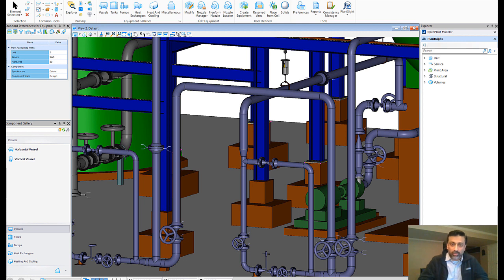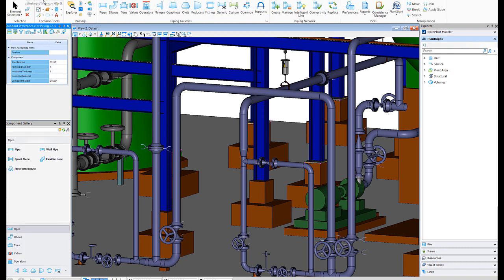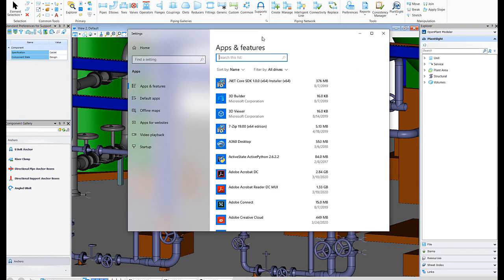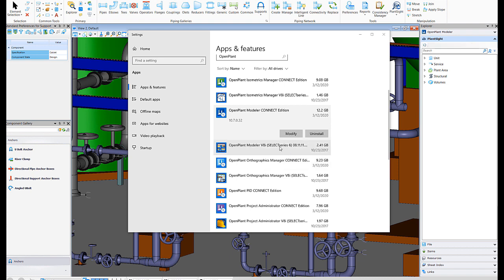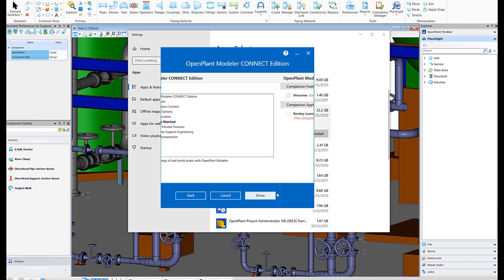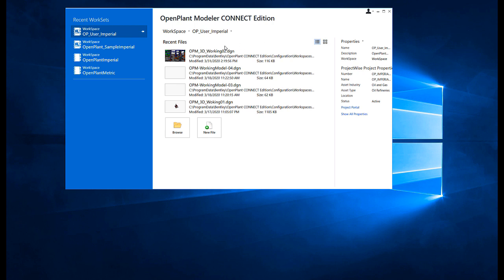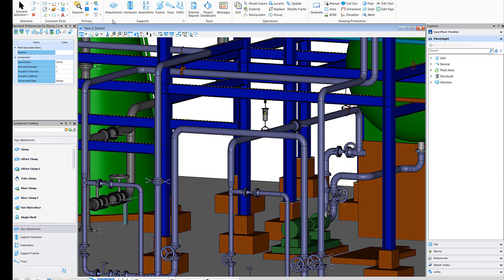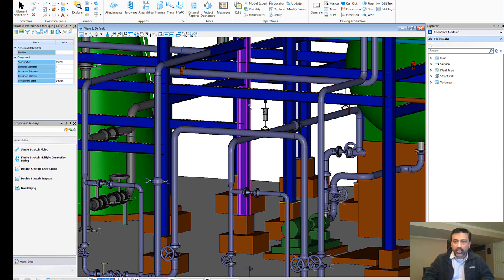OpenPlant Tech Tip: How to Use OpenPlant Support Engineering Inside OpenPlant Modeler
In this OpenPlant CONNECT Edition tech tip, learn how to use OpenPlant Support Engineering inside of OpenPlant Modeler.